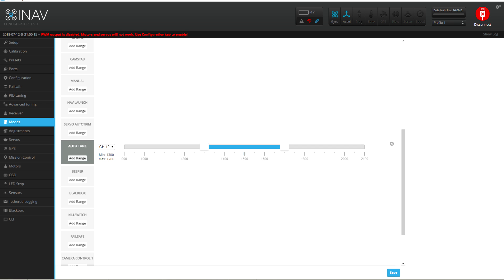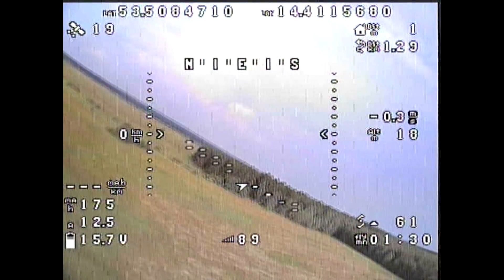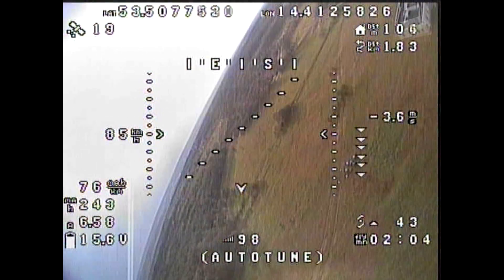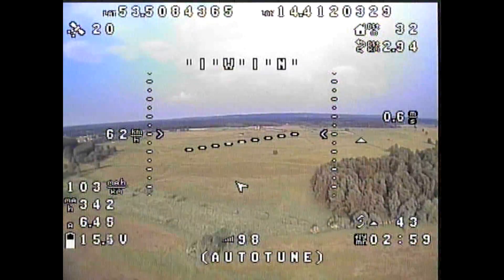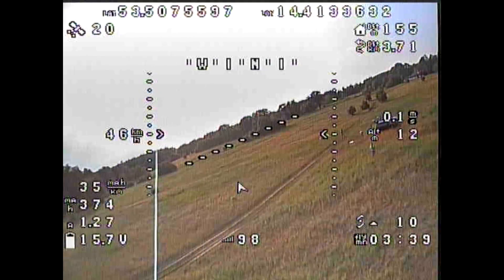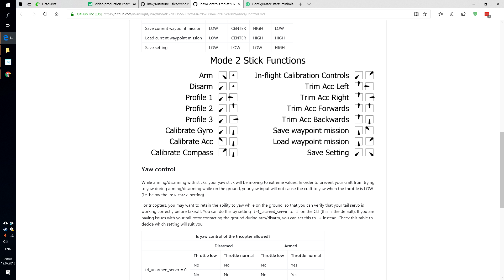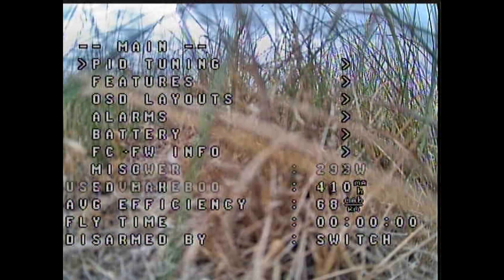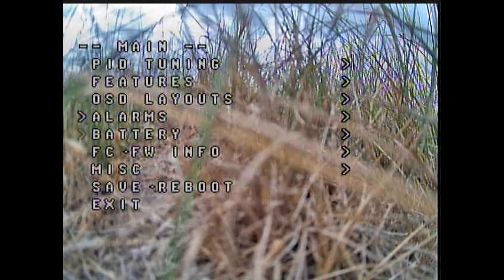INAV Autotune for airplanes: how to use it!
Autotune (or Auto Tune) that is present in INAV for quite a long time is a working solution for tuning PID (or rather PIFF) controller used by INAV on fixed wings (all airplanes, flying wings). Not like all the attempts designed for multirotors, this one actually works.

INAV Autotune can be used on any airplane and is fairly simple to use as long as you follow a few simple steps:

- take off
- get to safe altitude with cruising speed
- enable "Auto Tune" via switch
- fly around for a minute or two and observe how an airplane flies better and better every few seconds
- disable Autotune
- land
- do not disarm yet
- save settings via stick command, Configurator or OSD
- disarm

There are few things you should remember about when using INAV Autotune:
- avoid tuning in strong wind weather. This can influence the tune
- do not land with Autotune enabled. It might break the tune
- tune with a cruise speed or the throttle position somewhere in a middle of a throttle range
- disarming will cancel the tune and revert to default values
- when started, Autotune takes current PID gains as entry points for a tune. So it is possible to improve the tune with a second session of tuning
- before doing Autotune, do Servo Autortim first ) and setup rates

Happy tuning!